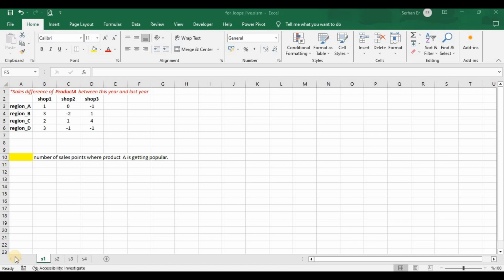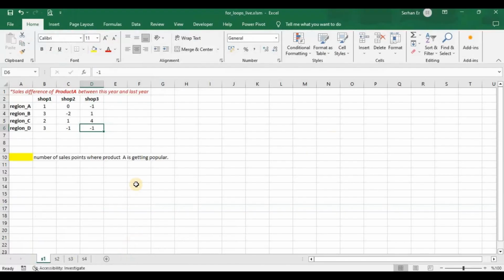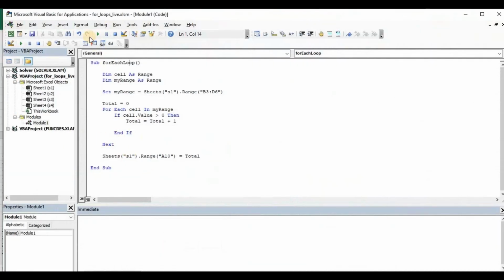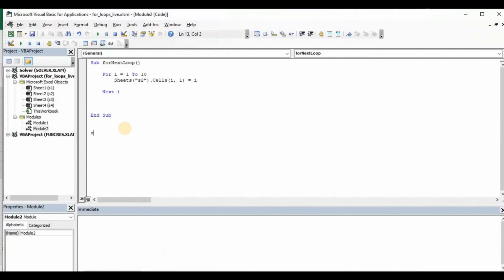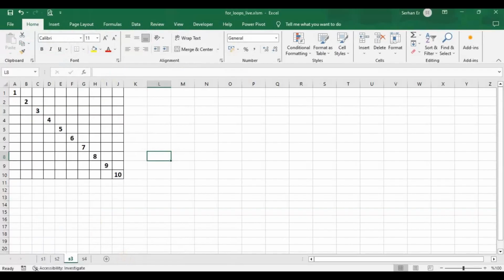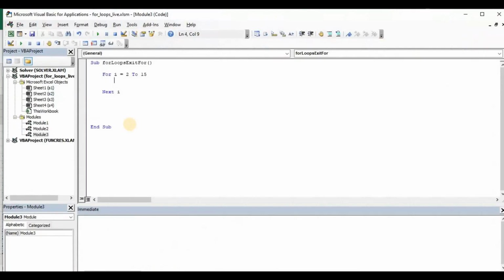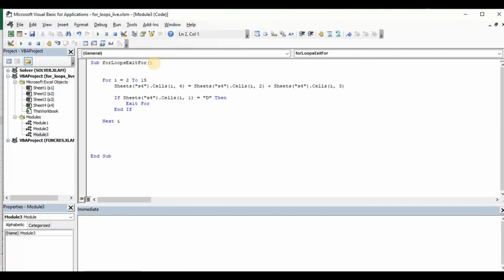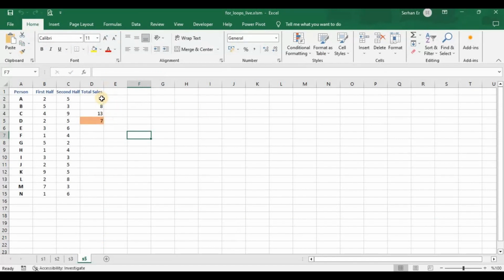Excel VBA - For Each and For Loops with Examples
Excel VBA For Loops tutorial.
Learn for loops in Excel VBA with examples.

Topics that can be learned in the video are:
- For Each Next loops
- For Next loops
- Exit For